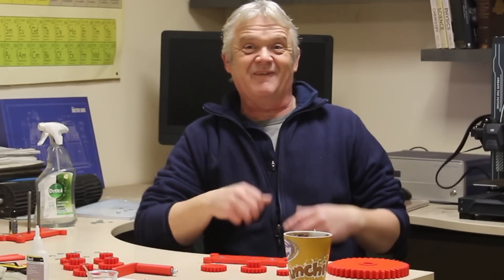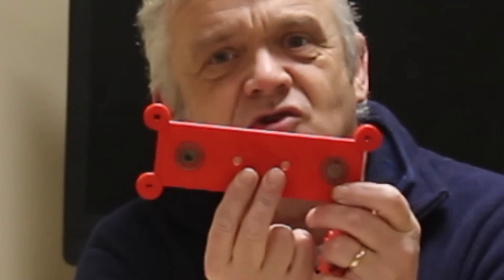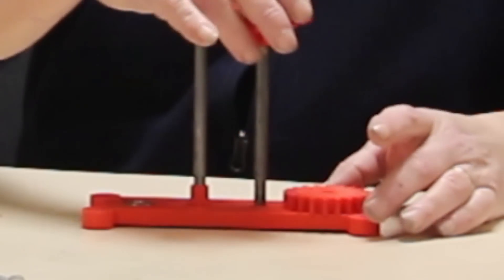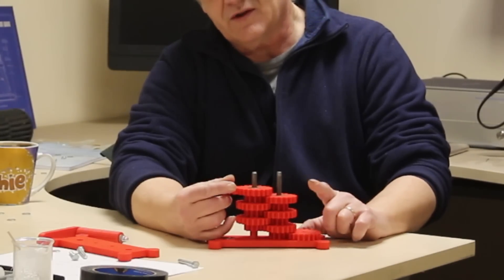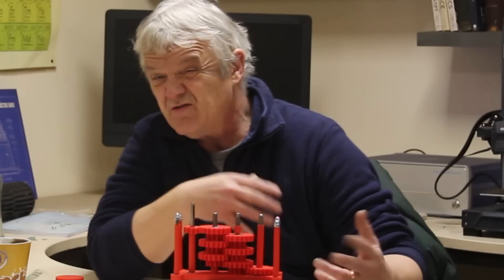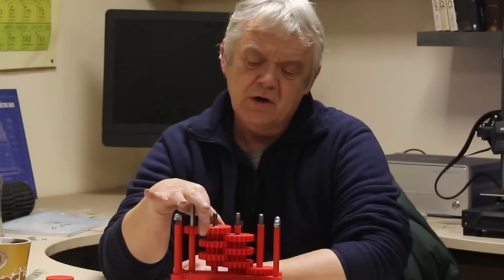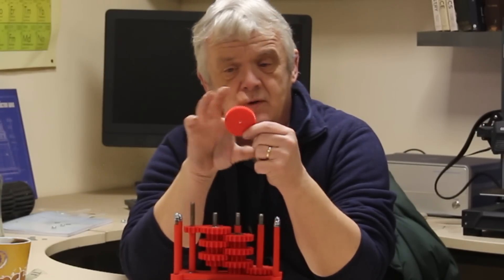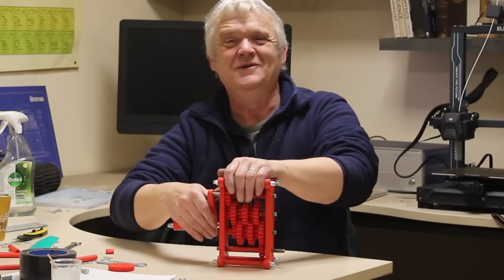1828 Fun With Gears - For Wind Turbine, Hand-Cranked, Bicycle And Water Wheel Generators